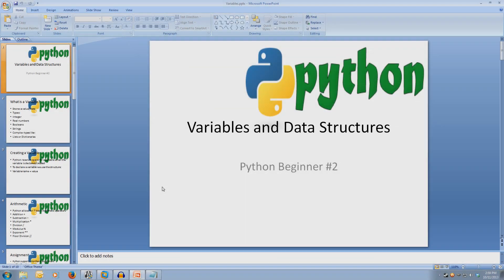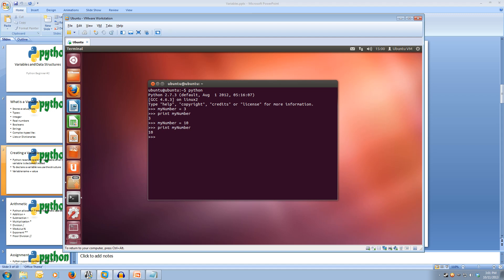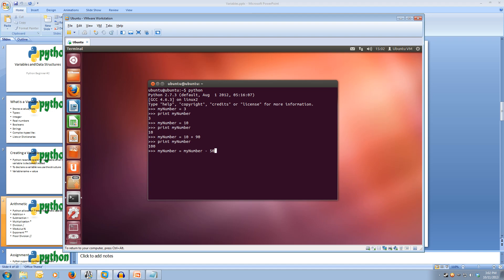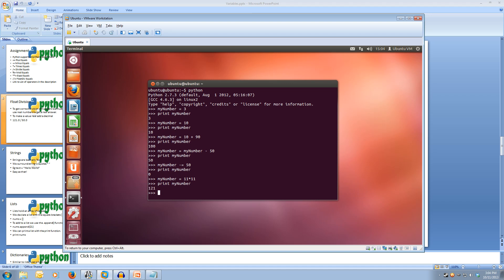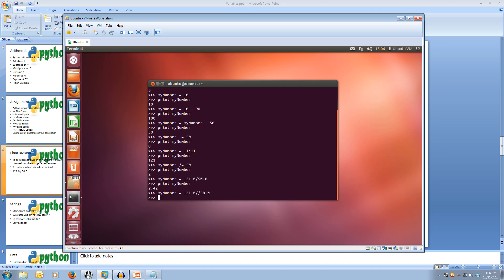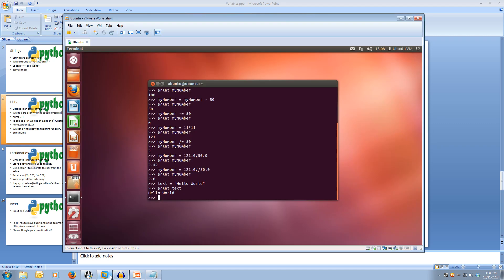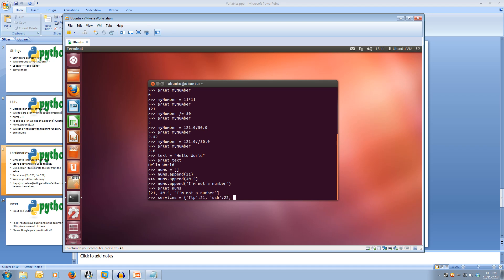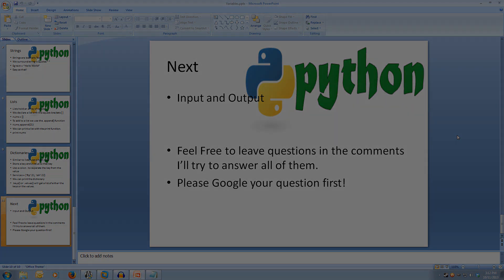Python Beginner Tutorial 2 - Variables & Data Structures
This is an introduction to Variables & Data Structures. All Links and Slides will be in the description.